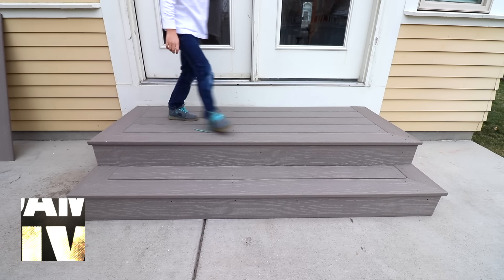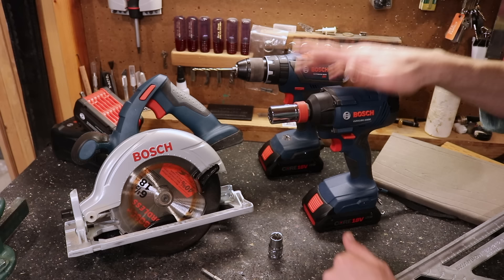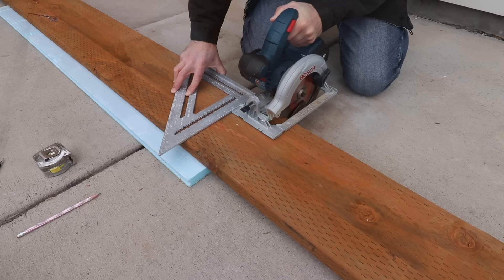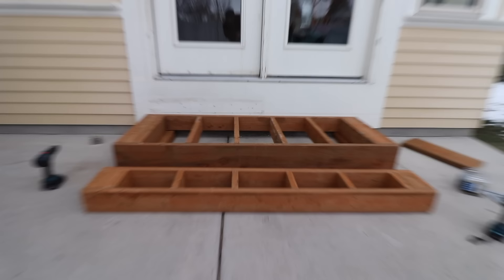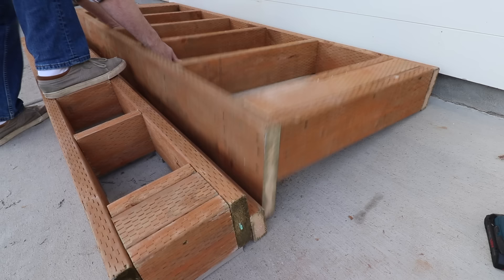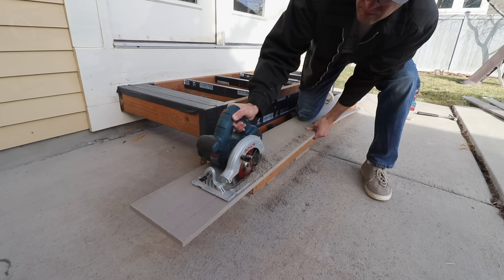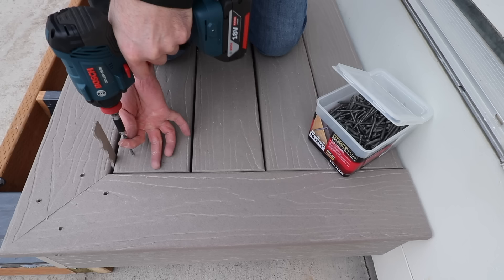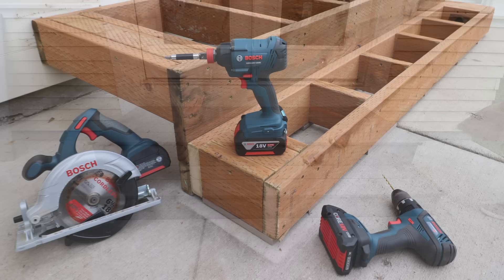How to Build Porch Steps - Composite Decking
Materials list below! Sometimes you only need a few steps.  I am building some made of better materials that should last much longer and require no maintenance.